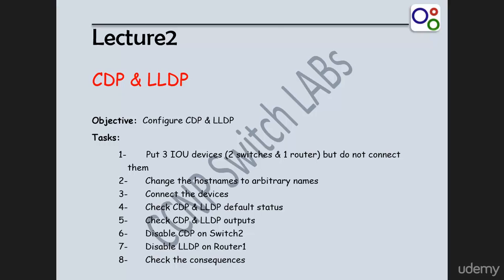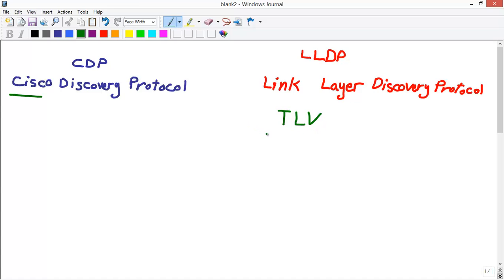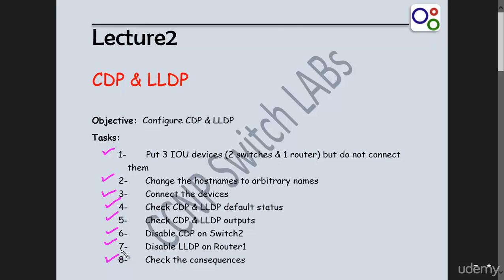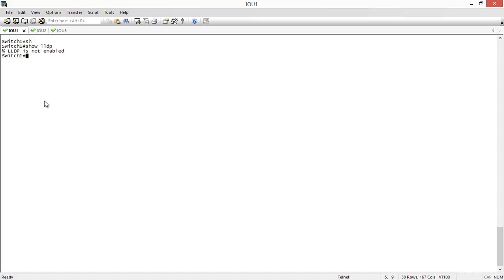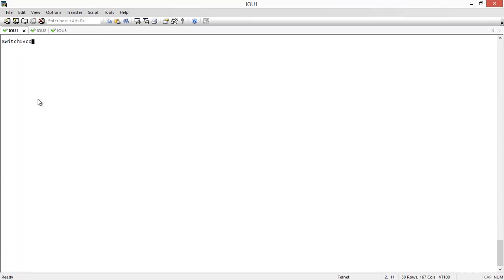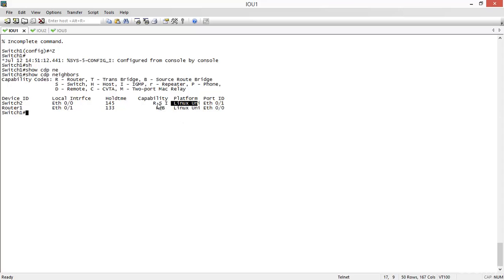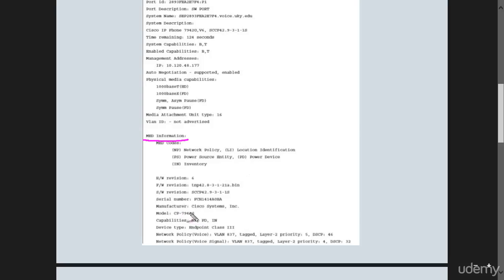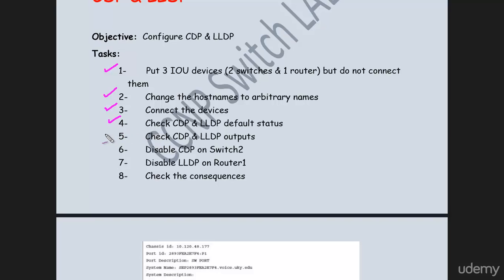003 CDP LLDP